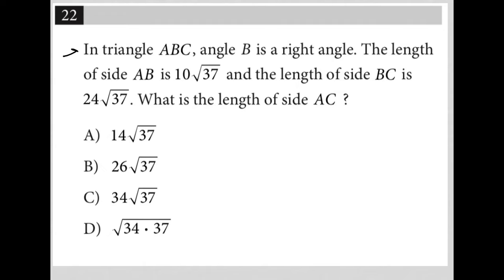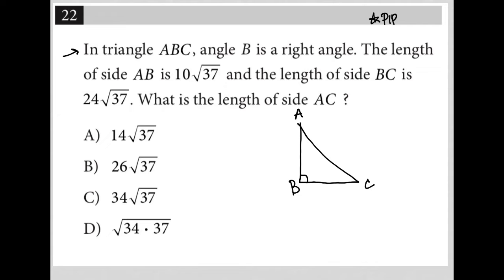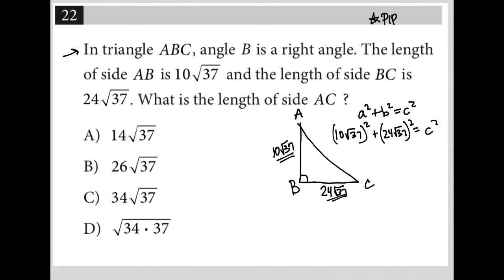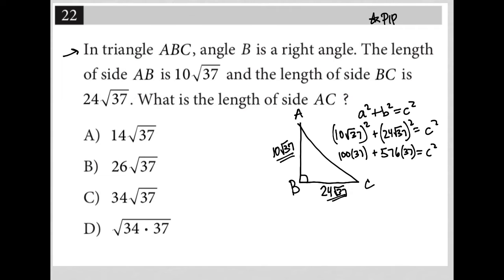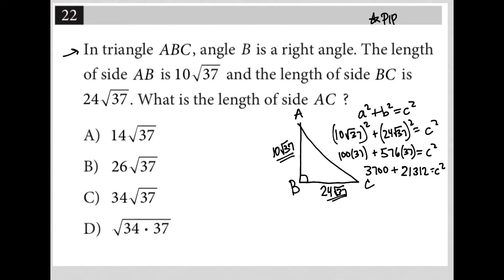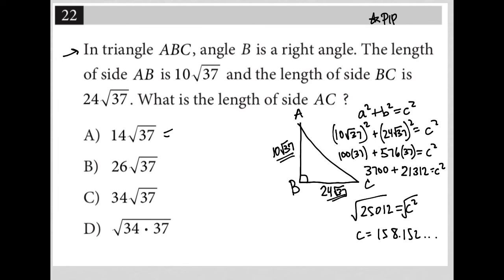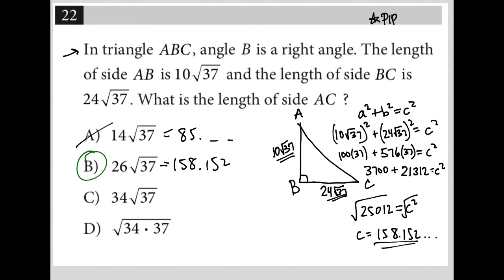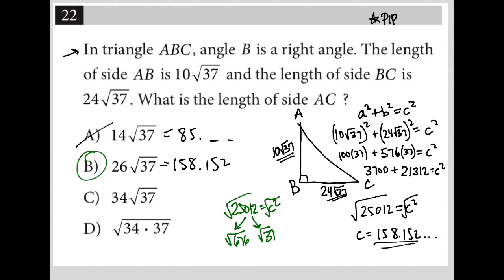In triangle ABC, angle B is a right angle. The length of side AB is 10 sqrt37 and the length of....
Nonadaptive Digital SAT Practice Test 6, Section 2, Module 2, Question 22:

In triangle ABC, angle B is a right angle. The length of side AB is 10 sqrt37 and the length of side BC is 24 sqrt37. What is the length of side AC?